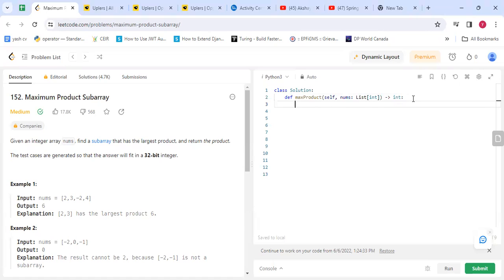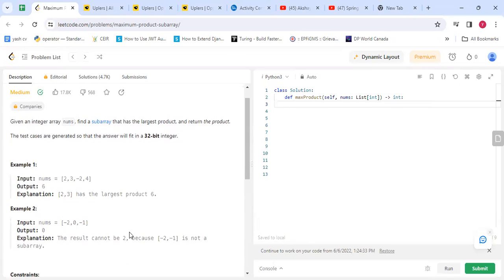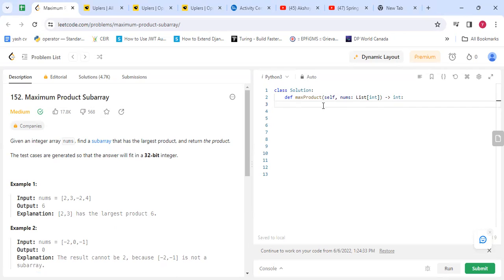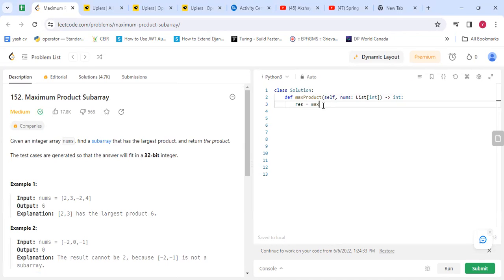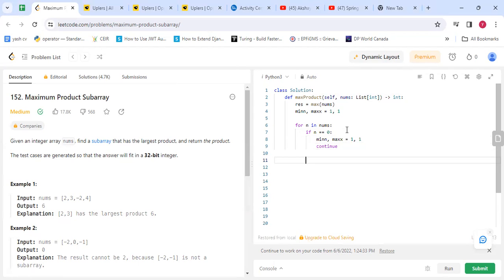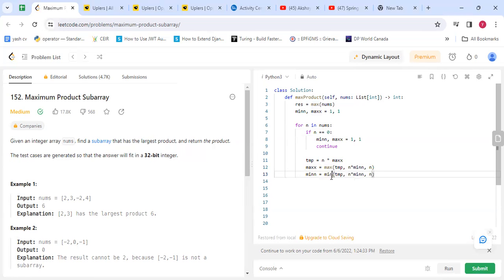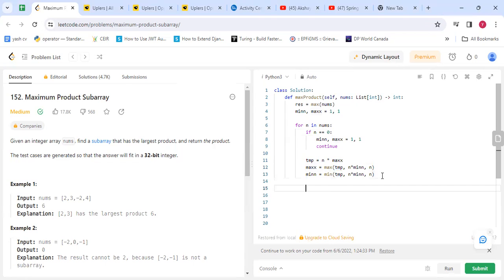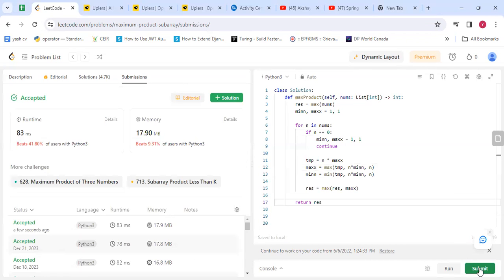Leetcode 152. Maximum Product Subarray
c programming specialist

Solution of Leetcode 152. Maximum Product Subarray